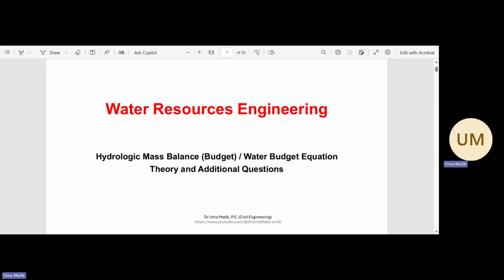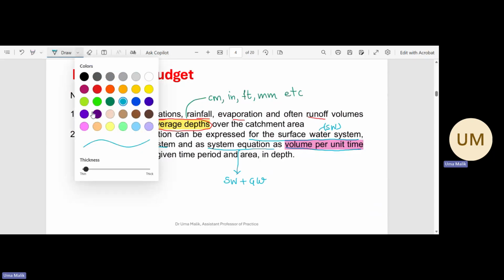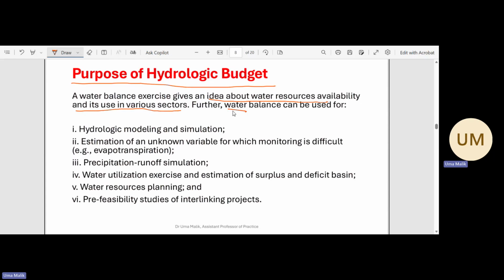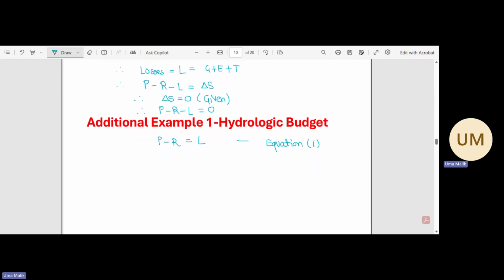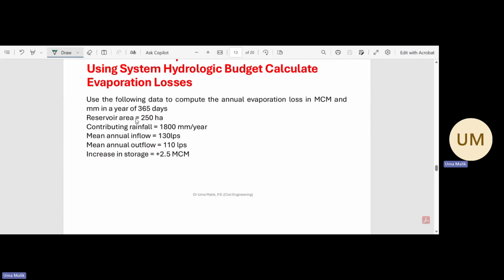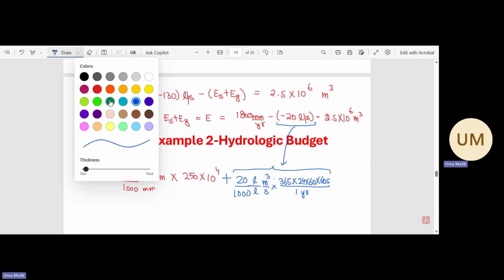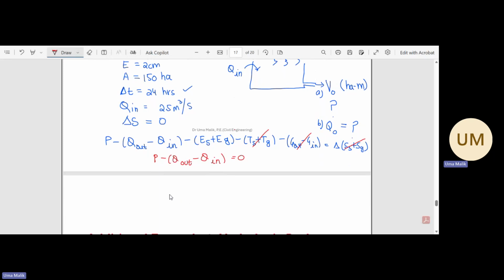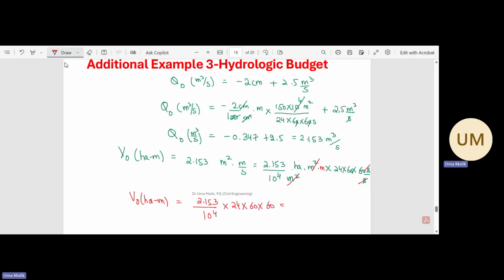Practice Question Lab - Water Budget Equation